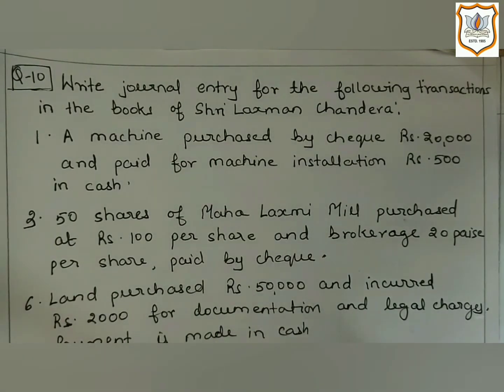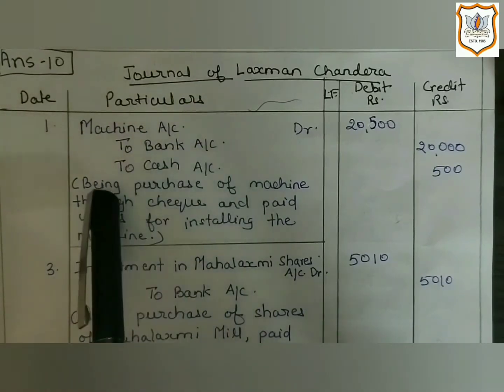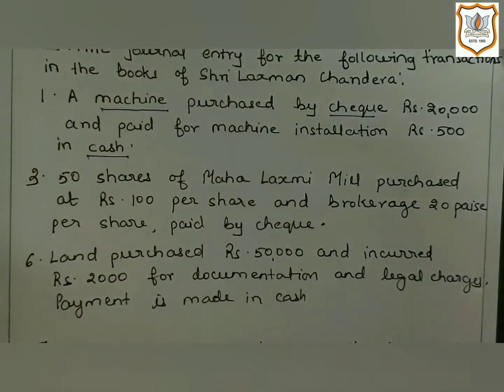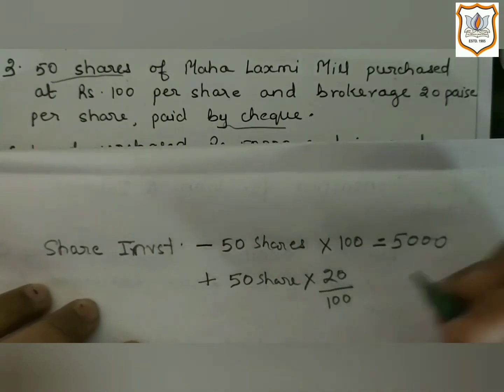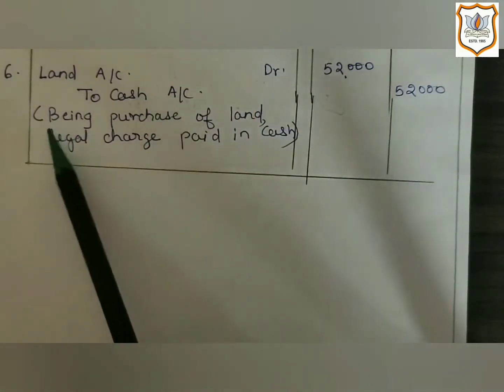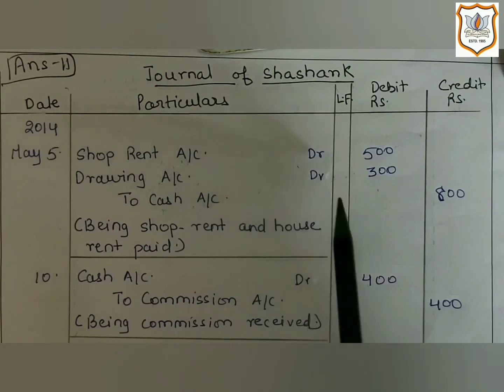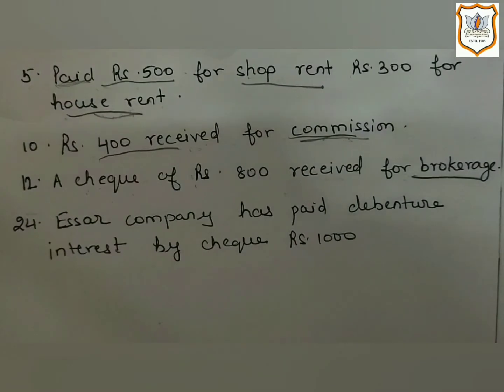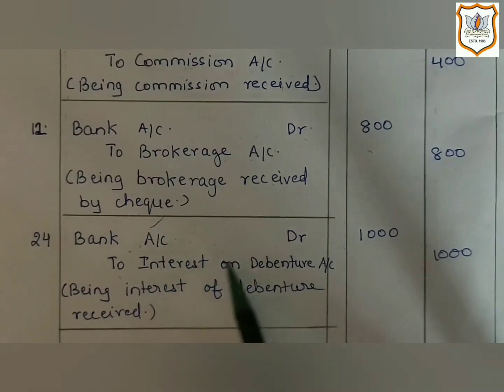STD XI com Accounts Chapter 4 ( Continued)